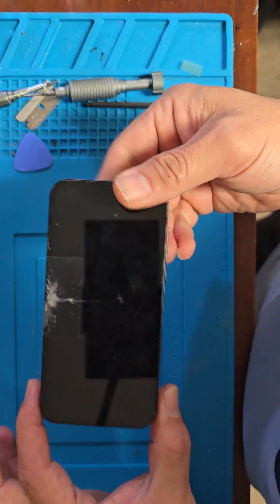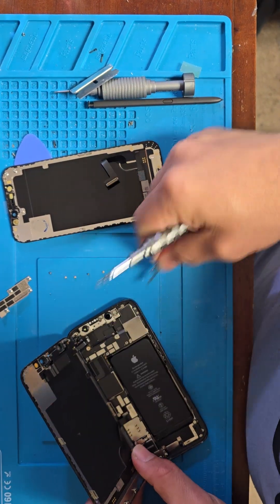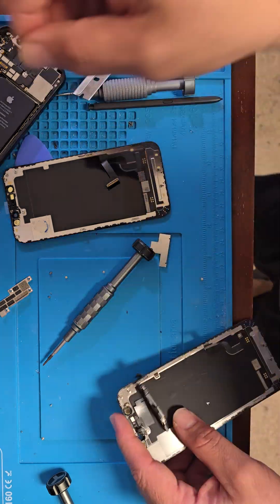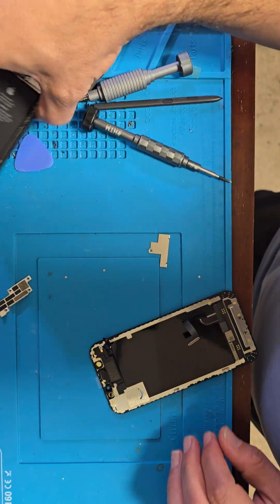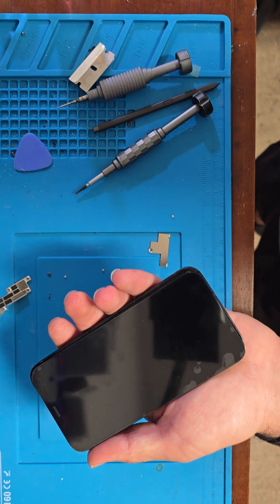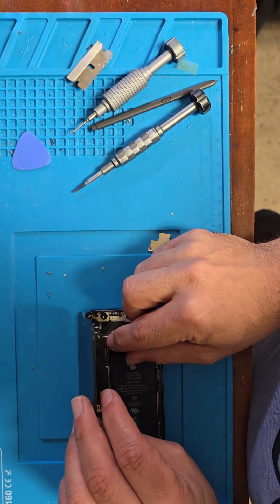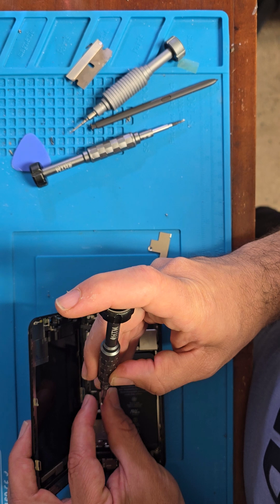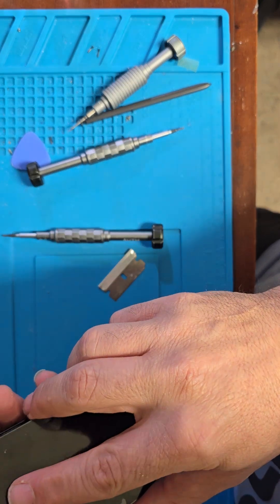iphone 12 mini screen replacement, repair it under 8 minutes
12 mini screen replacement, iphone screen replacement done in under 8 minutes
Easy repair
Screen cost around $40
Shoreline iphone repair